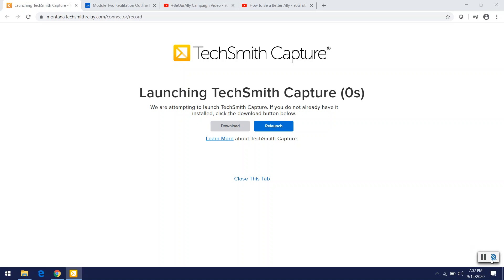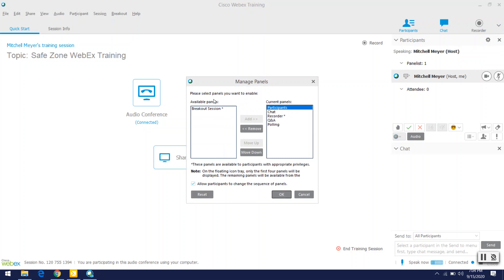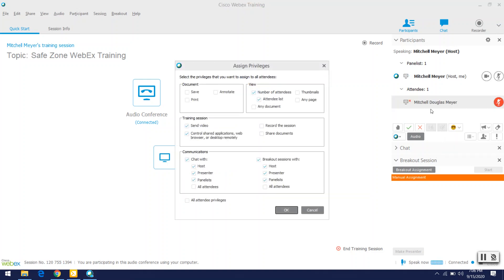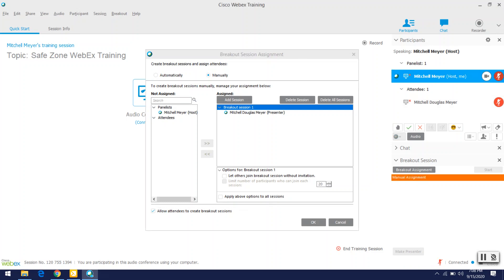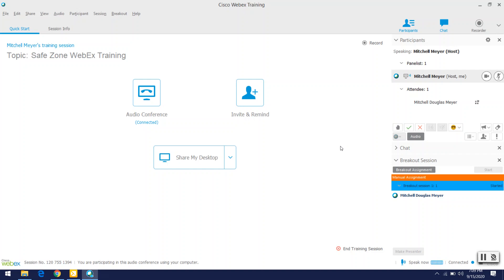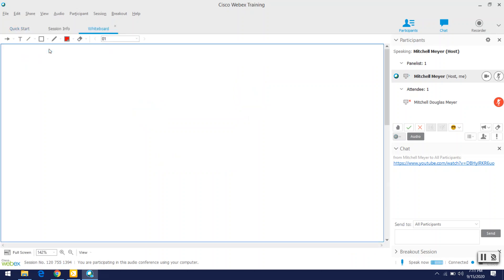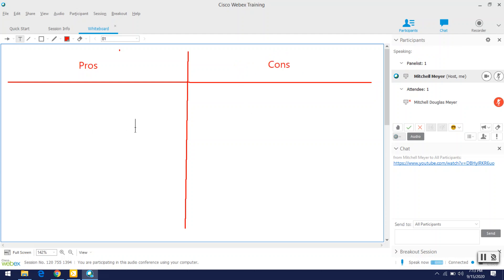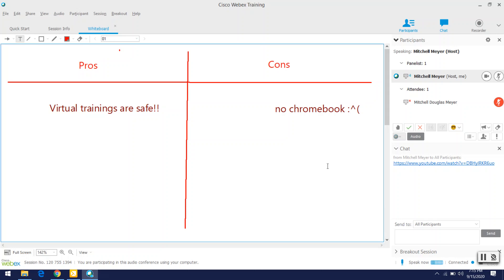Cisco WebEx Training Breakout Rooms and Whiteboard (MSU)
Here's a short video on how we will be using WebEx Trainings for Breakout Rooms, the Whiteboard function, and sharing videos for Safe Zone Module 2 this year. This video is intended for Safe Zone Trainers at Montana State University.